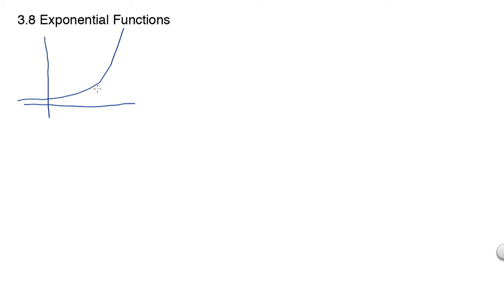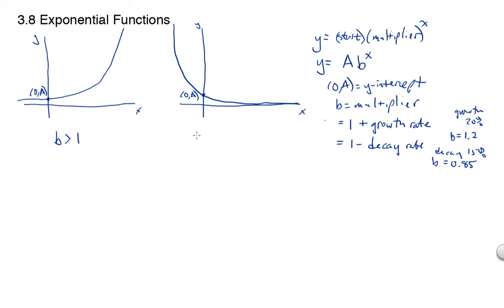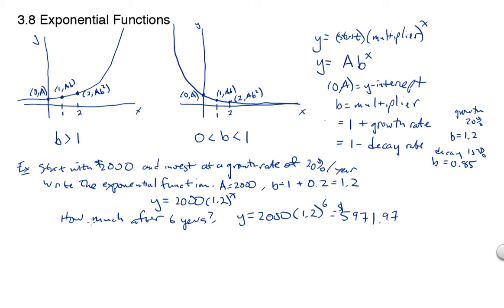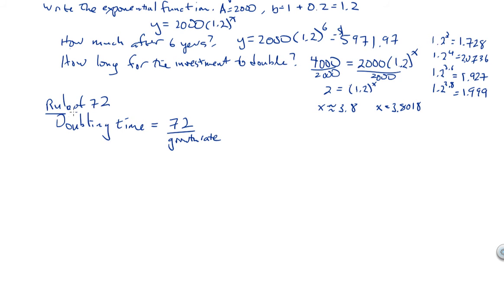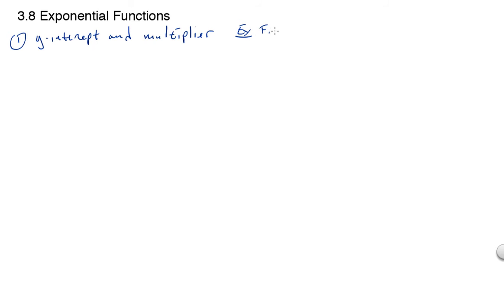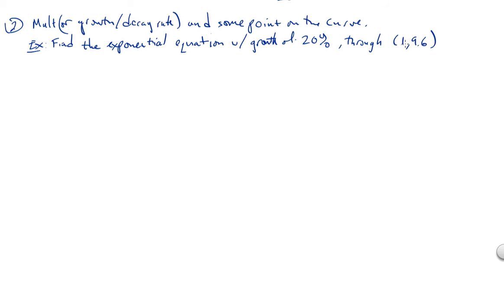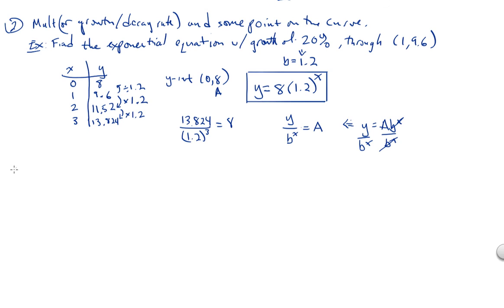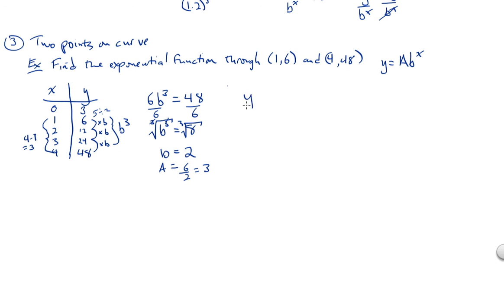3.8 Exponential Functions